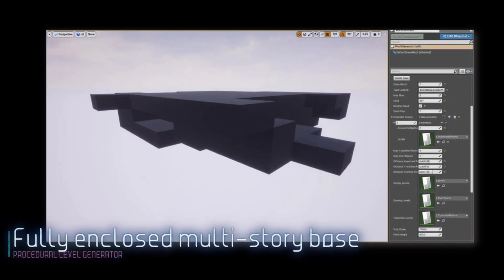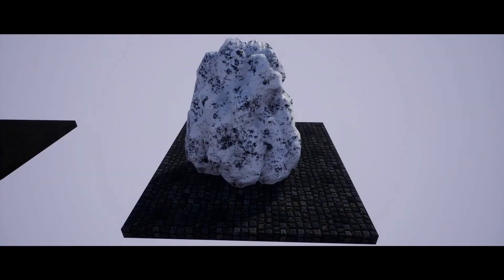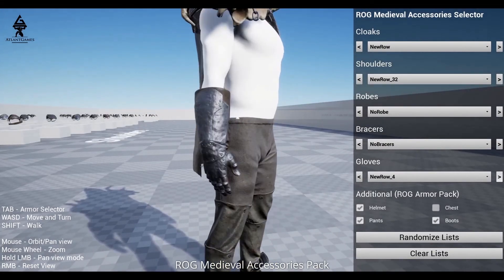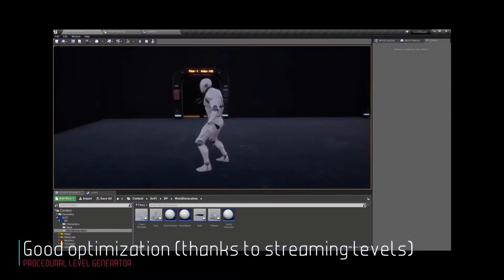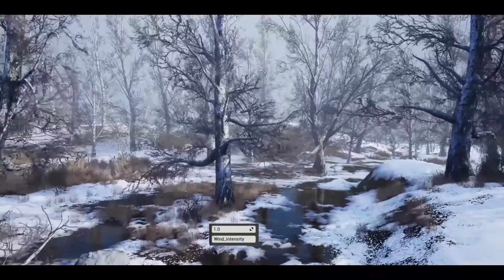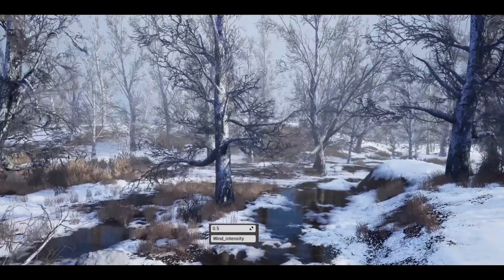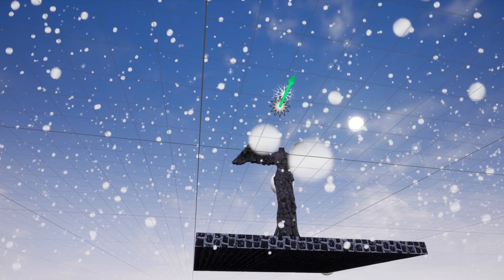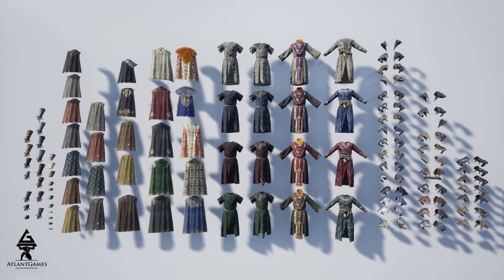Unreal Engine Free Assets | January 2022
Hey guys, in today's video, I'm going to be going over the free assets on the Unreal marketplace for January 2022. This month we have access to 5 amazing different packs.

00:00 - Intro
00:41 - VFX Bundle 2
01:52 - ROG Modular Medieval Accessories and Robes
03:31 - Procedural Level Generator
05:02 - Winter Forest
06:41 - Dungeon Lamps
07:56 - Outro